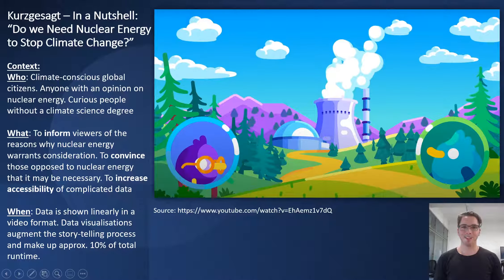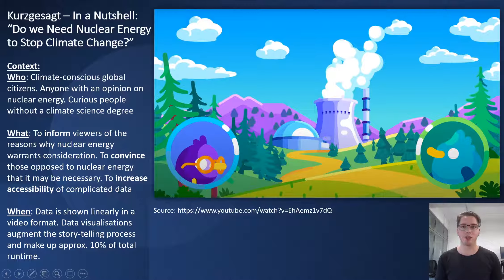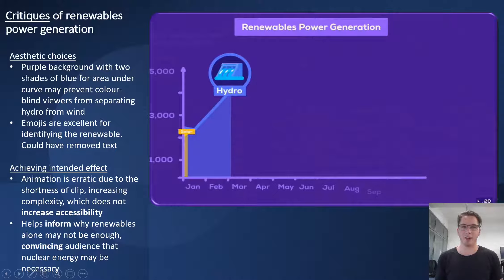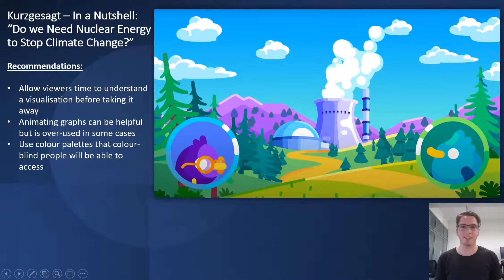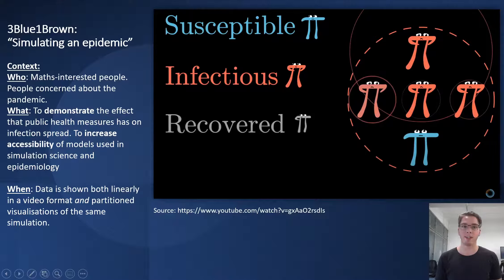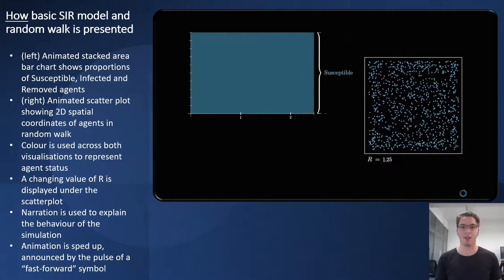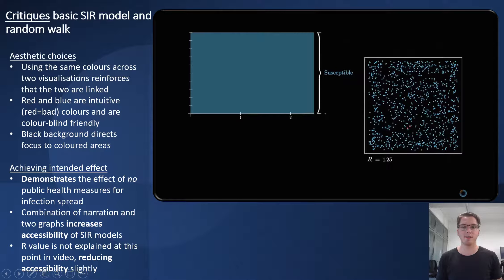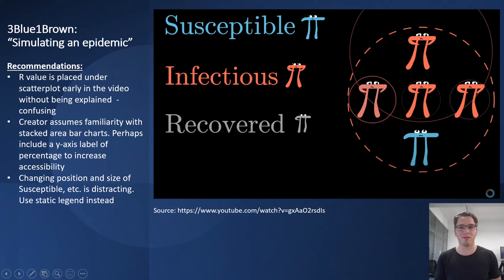Data Visualisation: A critical analysis of Kurzgesagt and 3Blue1Brown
This is a project for my one of my university subjects on visualising data.
We were to pick two visualisations and to use theory learned in the unit to critique them. The two channels I picked are inspirations of mine - feedback is delivered with love.
0:00 Context - "Do we Need Nuclear Energy to Stop Climate Change"
0:57 Clip 1 - How data is presented
1:21 Clip 1 - Analysis and critiques
2:09 Recommendations for Kurzgesagt
2:34 Context - "Simulating an epidemic"
3:35 Clip 2 - How data is presented
4:37 Clip 2 - Analysis and critiques
5:20 Recommendations for 3Blue1Brown